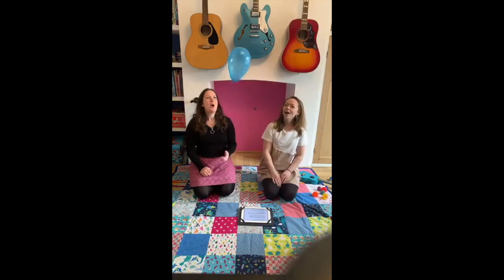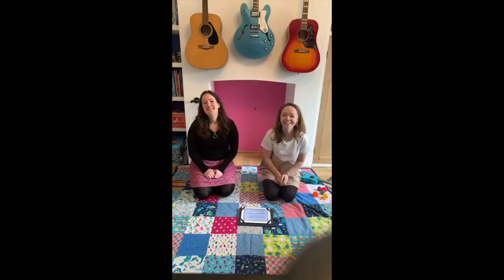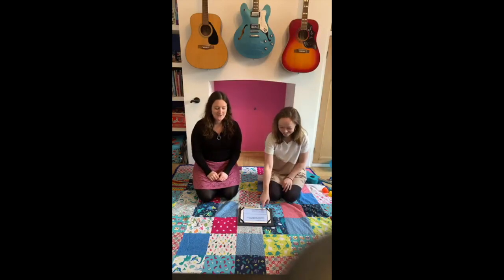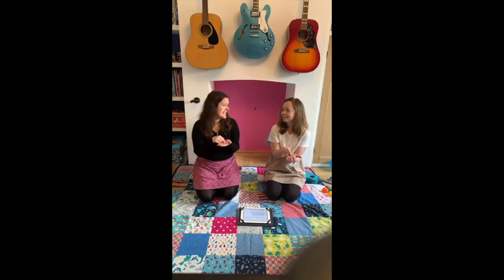Virtual Early Years Music Class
In times of social distancing, here's a virtual early years class to replace our usual regular Tuesday mornings filled with babies and toddlers. If you enjoyed it and don't usually come to classes, please consider donating (link in page header)